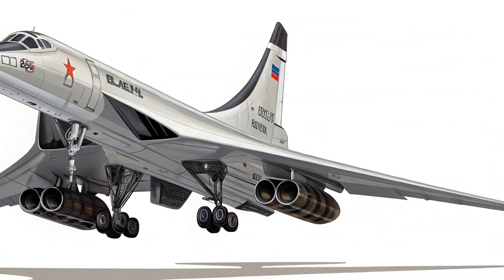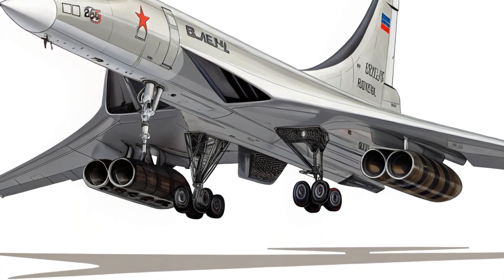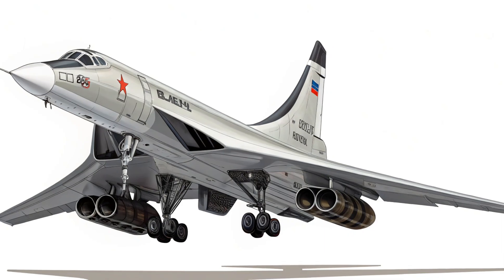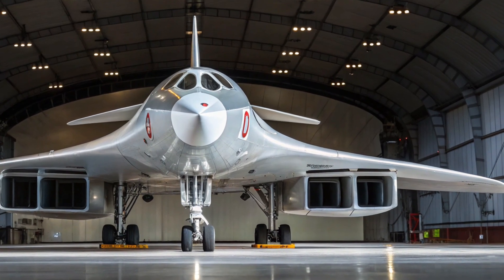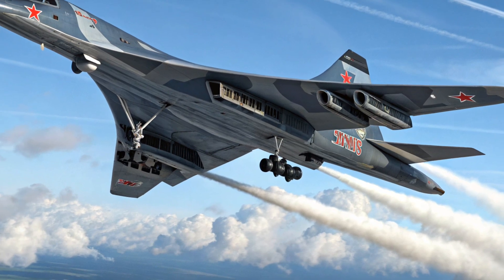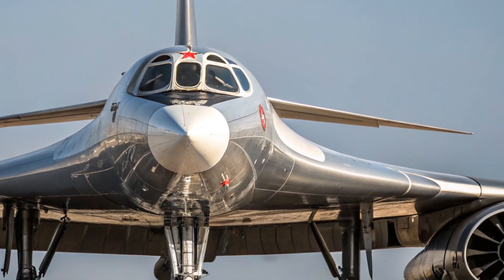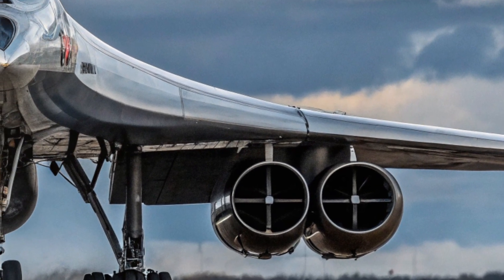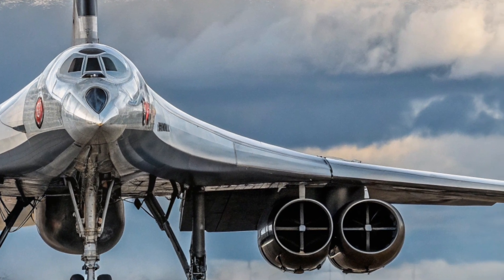2025 Tu-160M "Blackjack" – Russia’s Supersonic Giant Returns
In this video, we take an in-depth look at the 2025 Tupolev Tu-160M "Blackjack," Russia's supersonic strategic bomber that blends Cold War legacy with modern engineering. We explore its massive exterior design, upgraded digital cockpit, unmatched performance, advanced safety systems, and unique role in global defense. With a speed of Mach 2.05, a 12,000 km range, and the ability to carry 44 tons of payload, the Tu-160M stands out as one of the most powerful bombers in service today. Whether you're an aviation enthusiast or curious about military technology, this review breaks down everything you need to know about the new Blackjack.